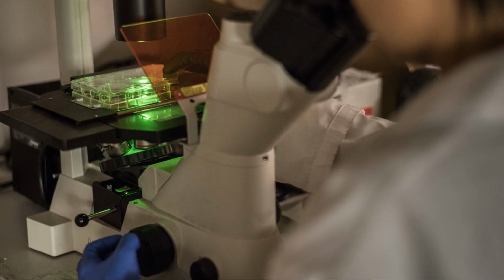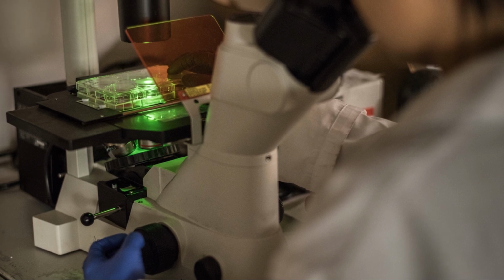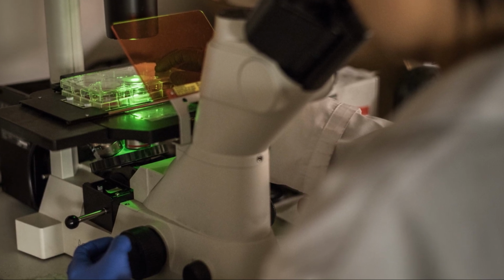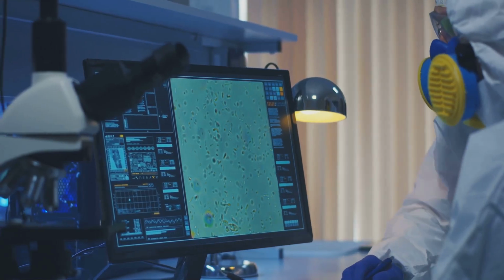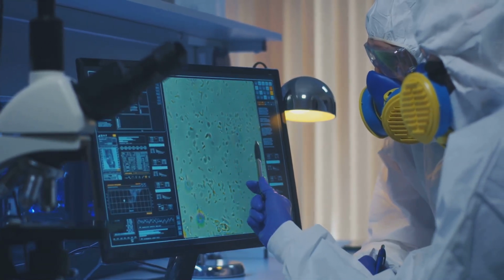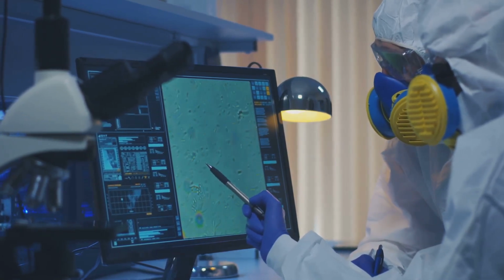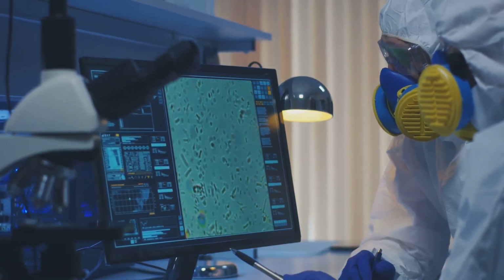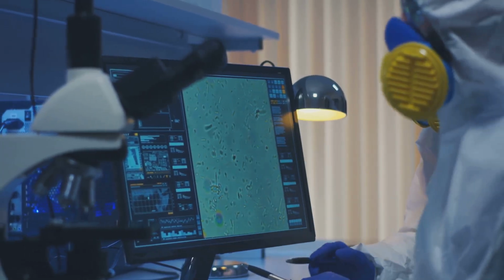Mastering Fluorescent Antibody Labeling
🌟 Illuminating the Microscopic World: Fluorescent Antibody Labeling (FIA)
In this educational video, we dive into the fascinating world of Fluorescent Antibody Labeling (FIA), a groundbreaking technique that allows scientists to visualize the unseen at the molecular level. 🔬✨

What you'll learn:

The structure and function of antibodies and how they are used in FIA.
How fluorescent molecules help identify proteins and antigens in cells and tissues.
The step-by-step process of FIA, from sample preparation to imaging with advanced microscopy.
Applications of FIA in medical diagnostics, drug development, and cutting-edge research.
Why this technology is revolutionizing biotechnology and scientific discovery.
Whether you're a biotechnology student, a curious scientist, or just someone fascinated by the wonders of molecular biology, this video is for you!